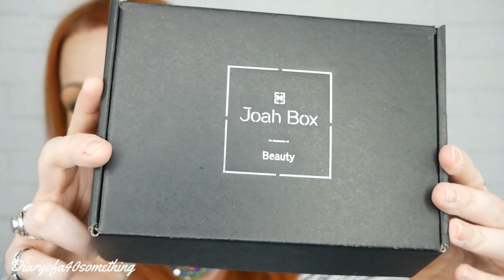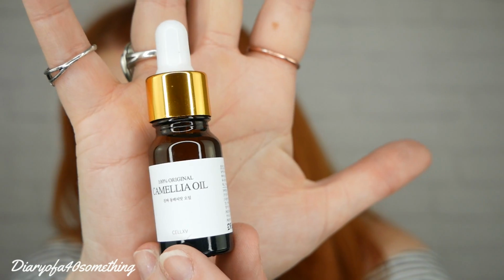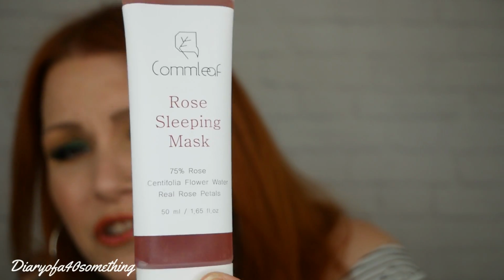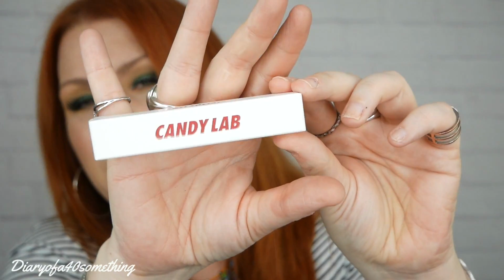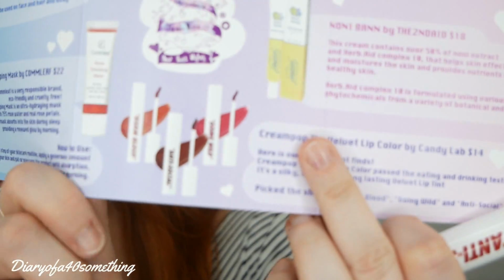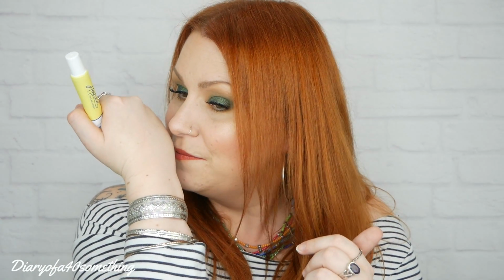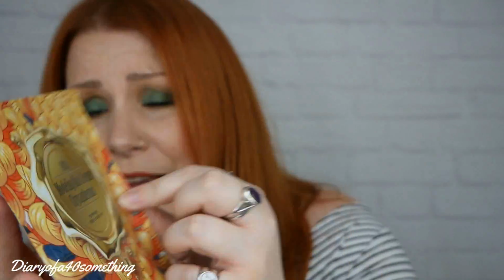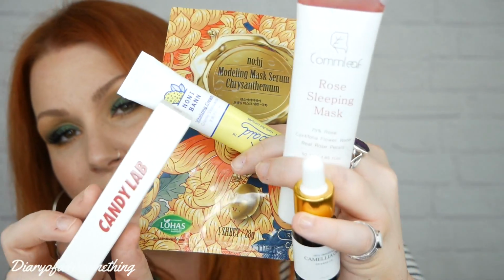Joah Box Korean Beauty Subscription Box Unboxing - Free Worldwide Shipping !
💋£25 KOREAN BEAUTY SUBSCRIPTION BOX WITH A VALUE OF OVER £55 AND SHIPS WORLDWIDE FOR FREE 💄

Hi in this video, I will be unboxing a Korean beauty subscription box called Joah Box.  Joah Box costs $33 or £25 per month and includes free worldwide shipping straight from Seoul, South Korea. I was contacted by Joah Box recently and asked if i would be interested in receiving this box for free in exchange for a video unboxing review. I am new to Korean beauty and I thought this might be of interest to you all especially as it offers free worldwide shipping!! I hope you enjoy watching, please let me know if you feel this box is good value for money or if you receive another Korean beauty box, I would love to know how they compare. Claire xx

JOAHBOX2 or MYJOAHBOX or JOAHPLAN or HELLOJOAHBOX

***UPDATE: ... “Most of our products are cruelty free but not all of them. We always put products with healthy brands which are not doing animal tests and using less chemicals.” (Joah Box)

💰Money off Links:
Bettybox *** receive a discount off your 1st box please use code : F0GJOV

-GoPro Hero 6
-Ring Light

If any links/discounts do not work, please let me know.

Diaryofa40something - Joah Box  Korean Beauty Subscription Box Unboxing - Free Worldwide Shipping !